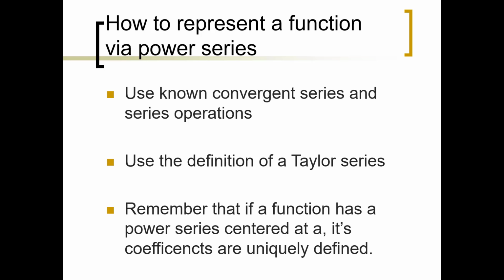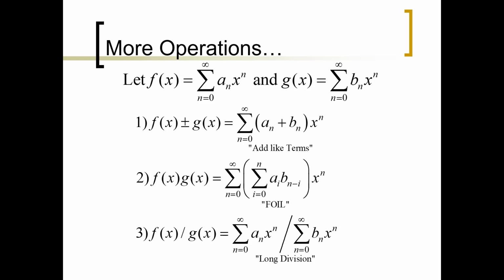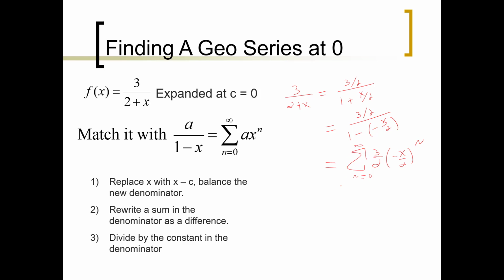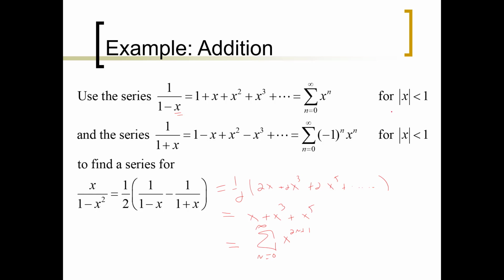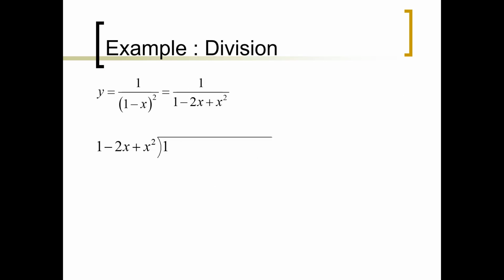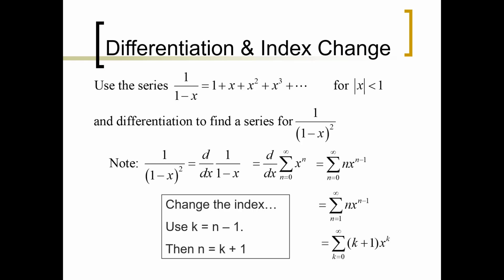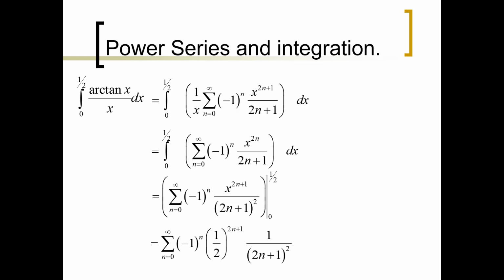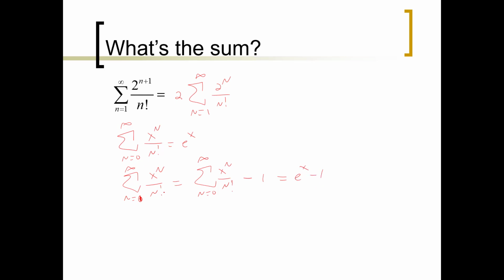Representing Functions by Series